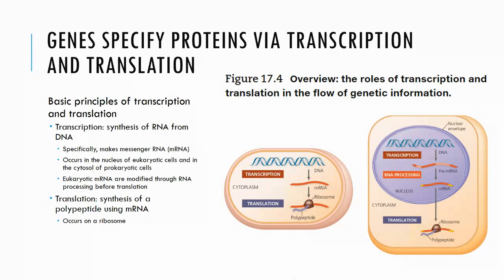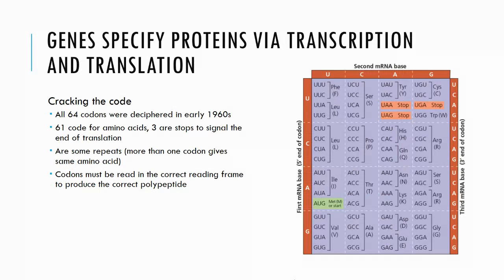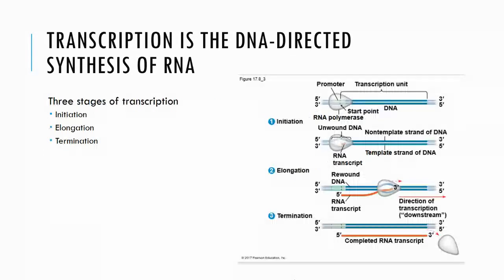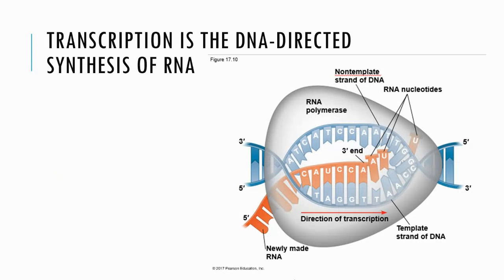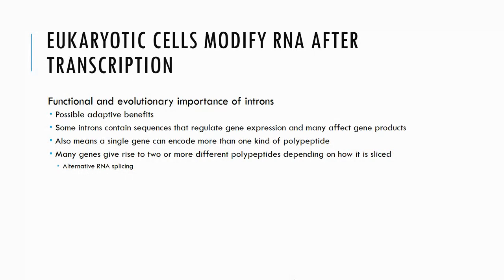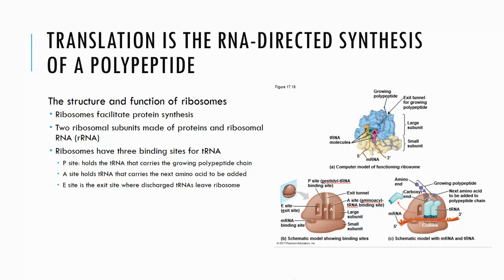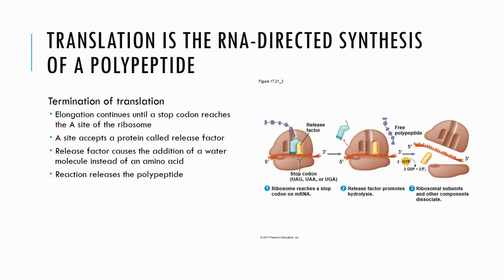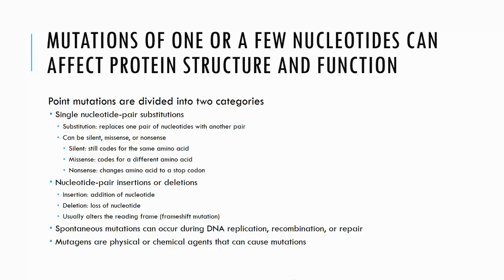APBIO: Chapter 17 Notes